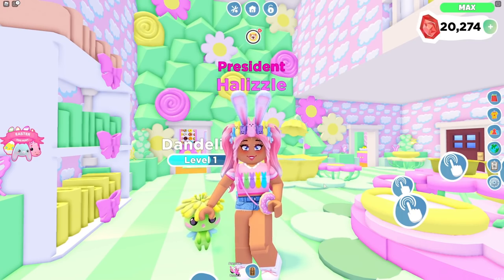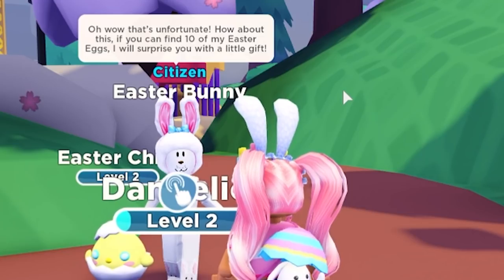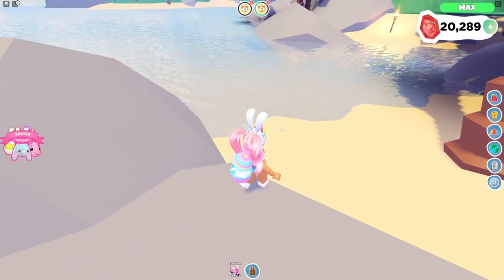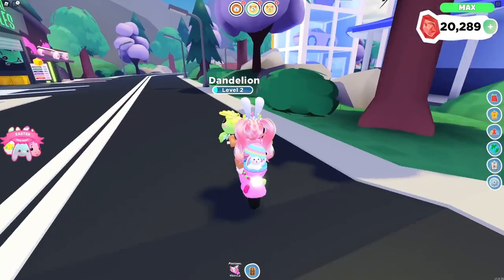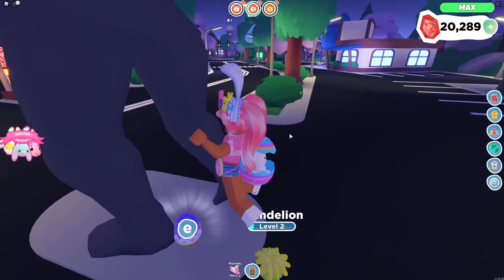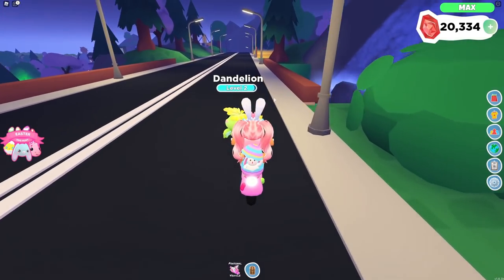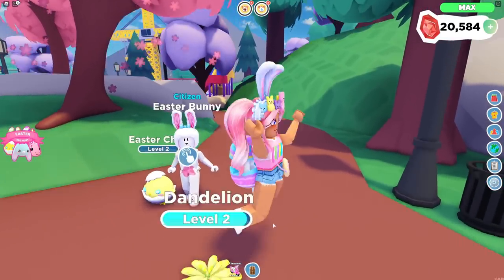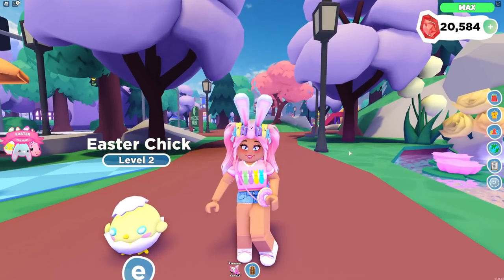🎉 The Easter Bunny SURPRISED Me With The Easter Chick 🐣 | Roblox Overlook Bay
❤️ Credits ❤️
Merch Ad & pet png made by my bestie Flcrix!